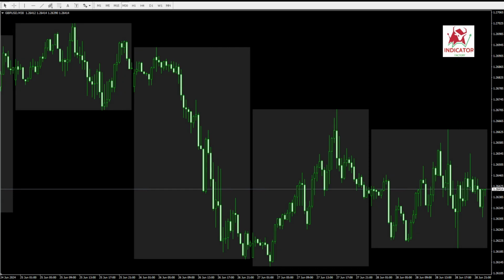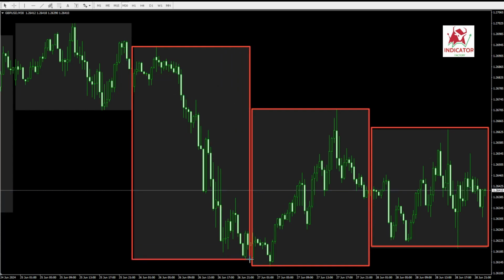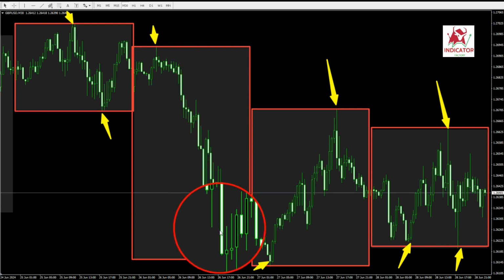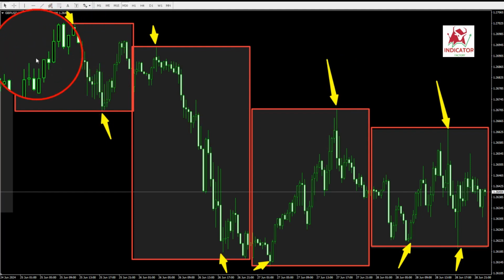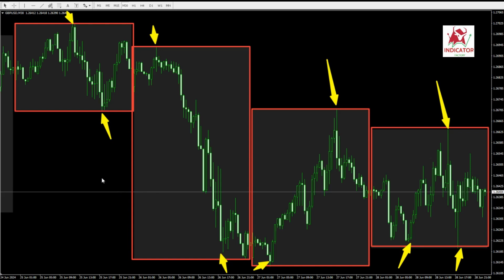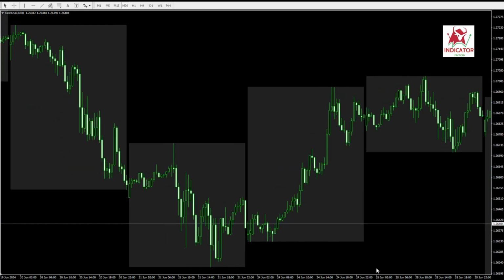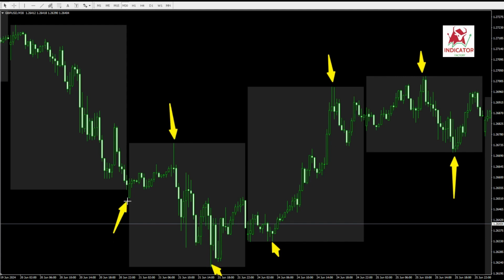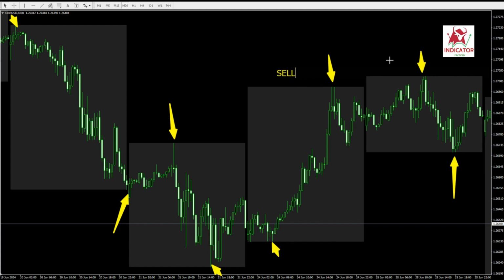Blackbox Forex Trading Strategy 2025 | Swing Trading Indicator Strategy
Welcome to Indicator Factory! In this video, I showcase a Blackbox Forex Trading Strategy using the EMA and Stochastic Oscillator. Watch live trading action as I break down this options trading strategy step-by-step. Perfect for traders looking to refine their skills and make quick profits in the market!